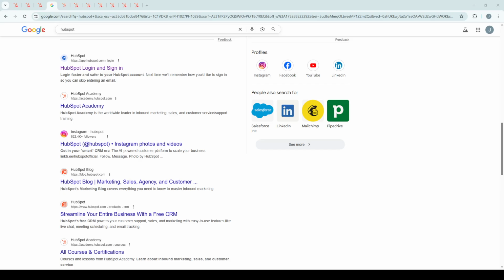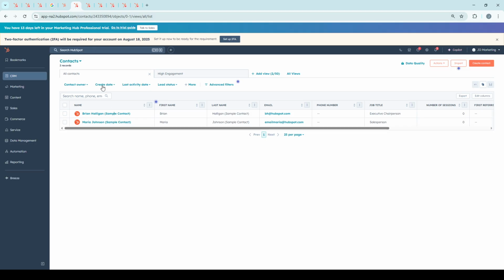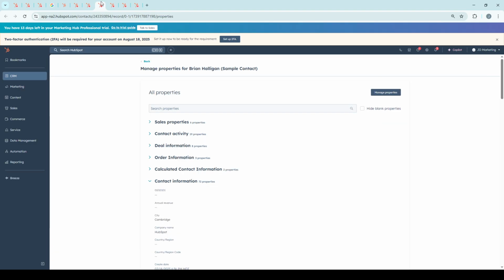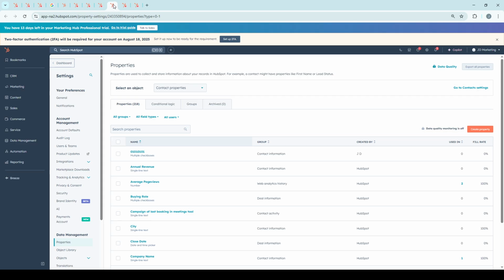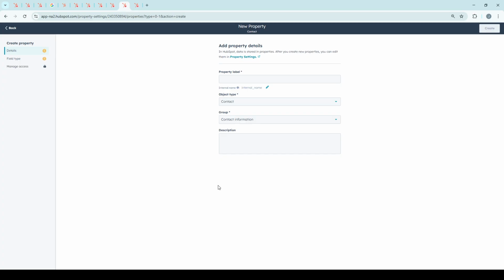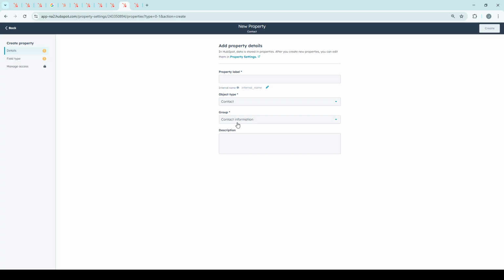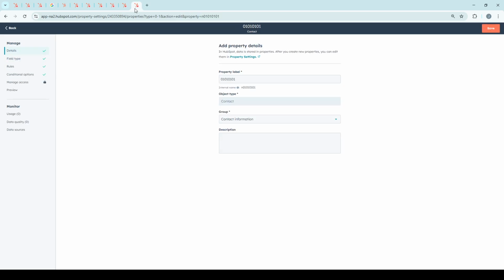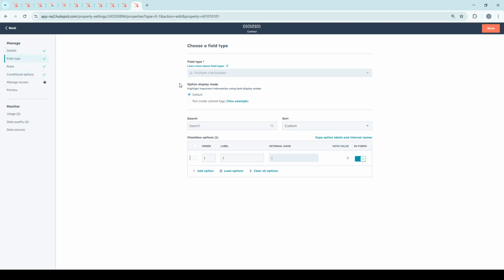How to Add Tags to Contacts in HubSpot [2026 Full Guide]